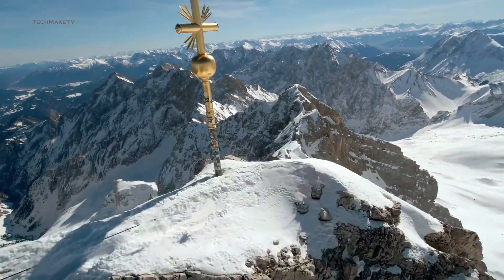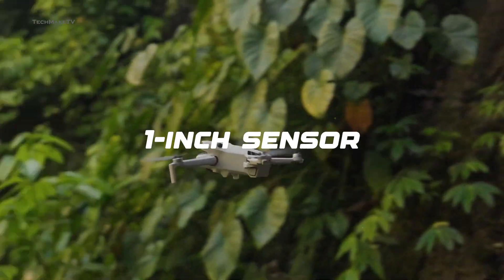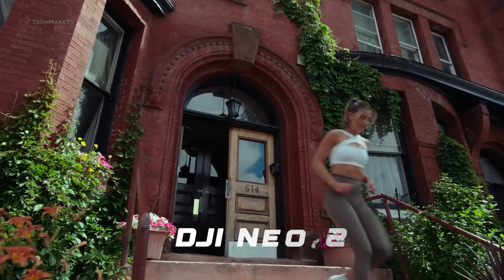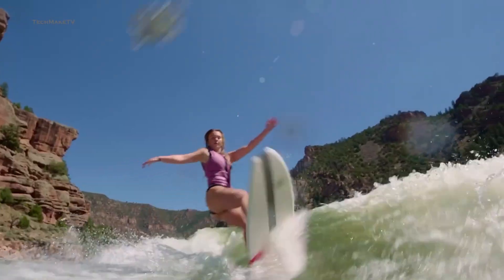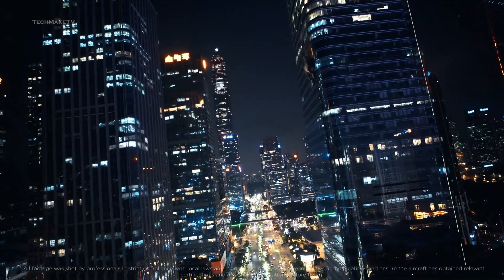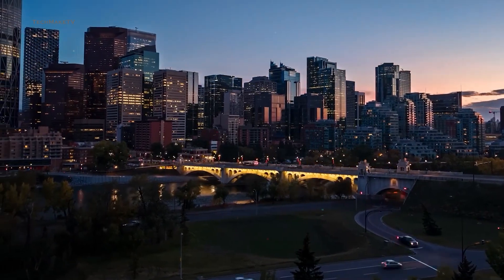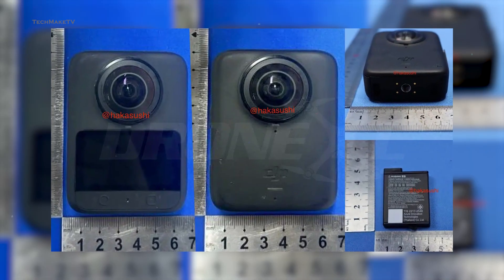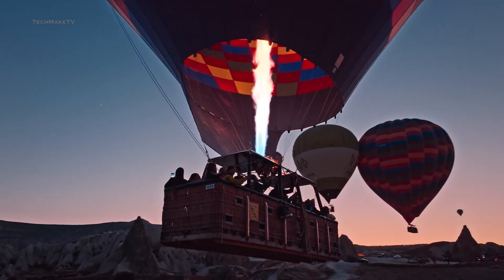All Upcoming DJI Drones in 2025 - DJI Mini 5 Pro, Neo 2 & More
All Upcoming DJI Drones in 2025 - DJI Mini 5 Pro, Neo 2 & More. DJI appears to be moving quite aggressively, with some of the best drones scheduled to be released in 2025. We have already seen a refresh to the best cinema drone, Mavic 4 Pro, coming with lots of significant upgrades over its predecessor. Then there’s Flip, which was announced at the start of the year, marking a new era of foldable drones. However, the real game has just begun, and DJI has more innovative drones up its sleeves to come next. Not just drones, but DJI is expected to launch new action cameras as well, which reflects the company’s strategy of maintaining dominance through continuous innovation across multiple market segments. So, let’s discuss more about the upcoming DJI drones and what new upgrades we will see.